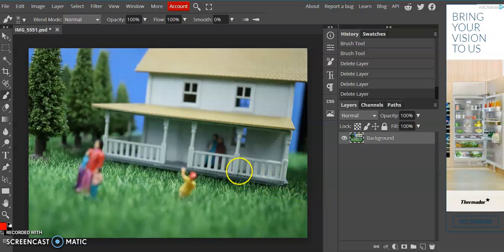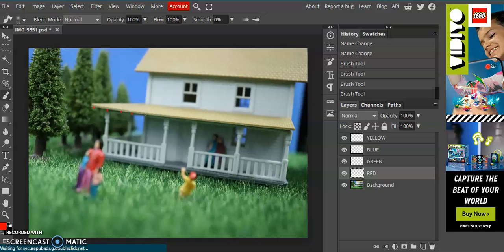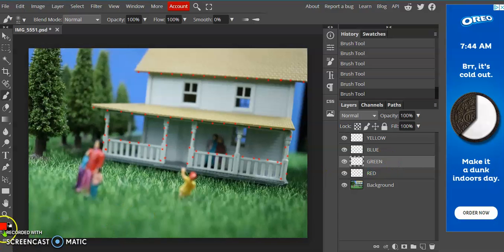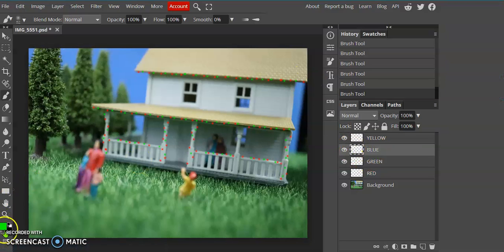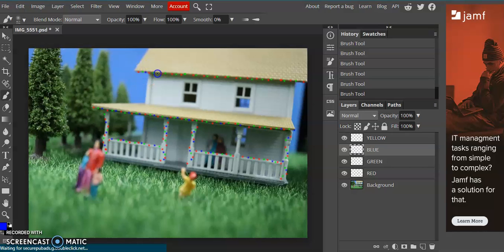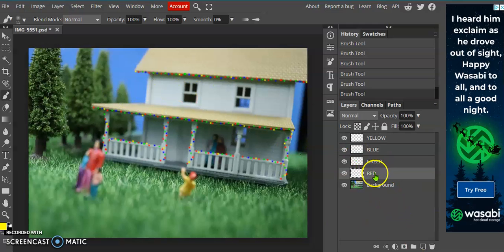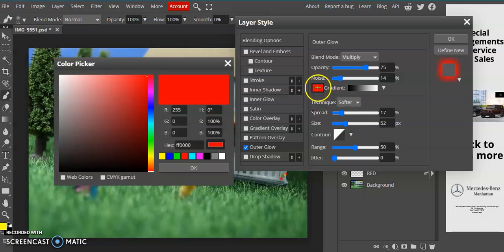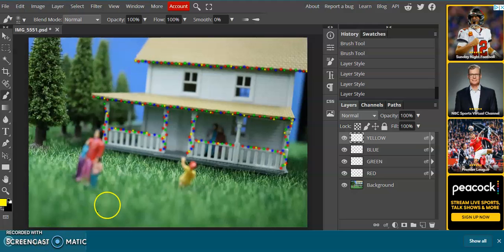Christmas Lights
Learn how to use photopea.com to make a house decorated with christmas lights